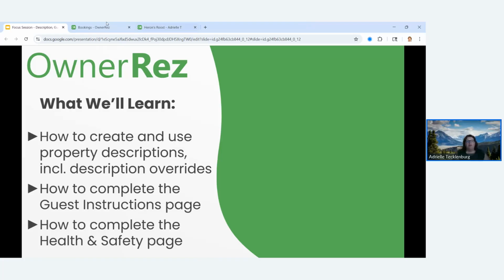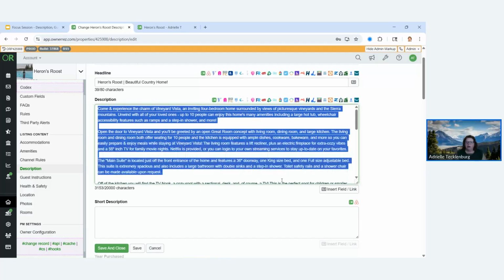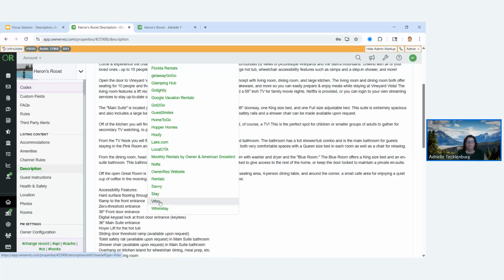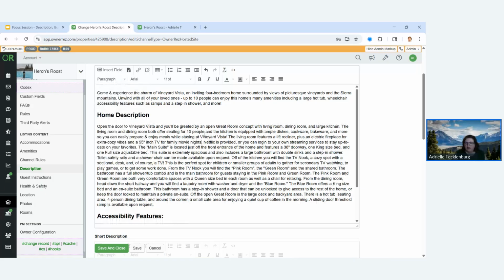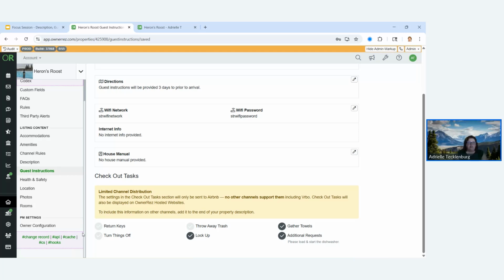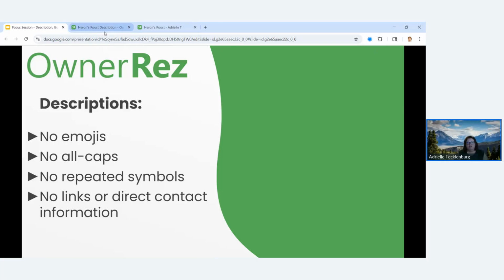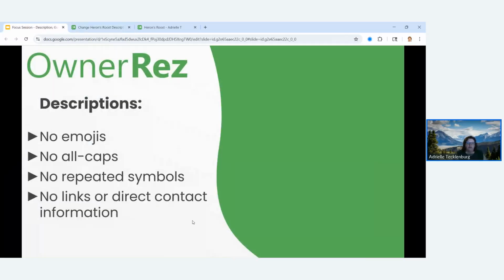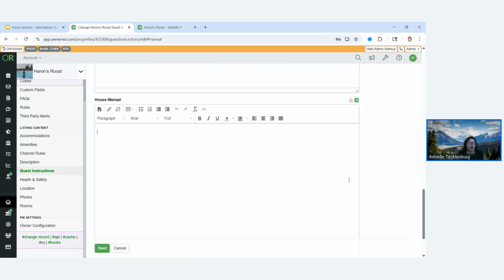Focus Session - Descriptions, Guest Instructions, and Health & Safety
Join us for an in-depth focus session on the Descriptions, Guest Instructions, and Health & Safety pages inside of OwnerRez. We'll walk through the updated layout, share best practices, and provide practical tips to ensure your listings are fully optimized across all your connected channels.

Originally recorded on Oct 15, 2025.